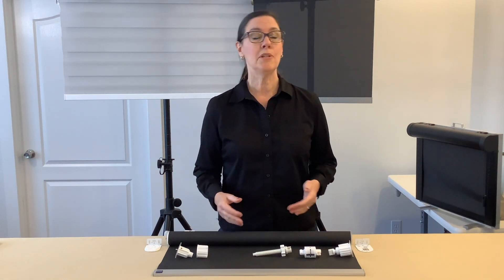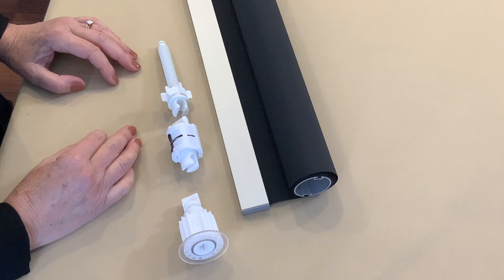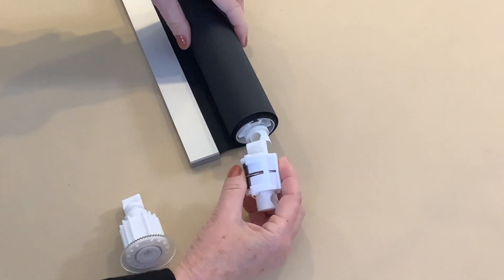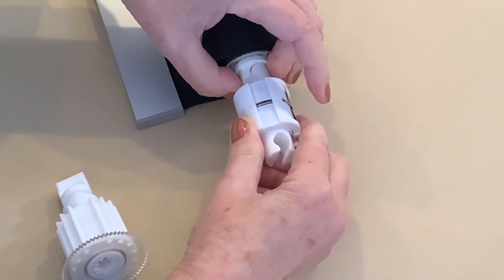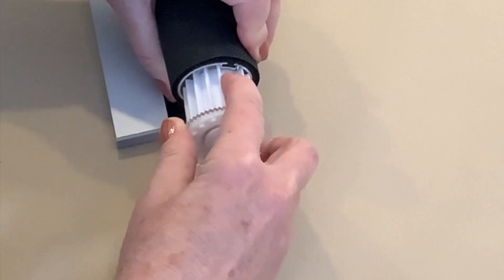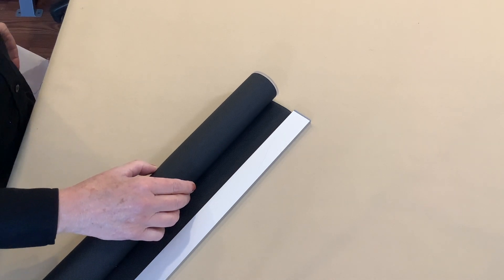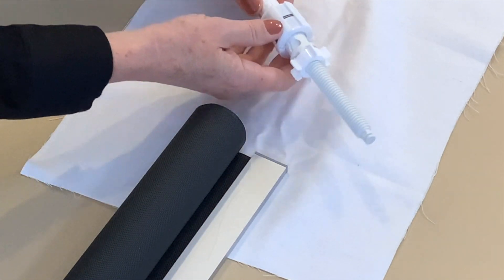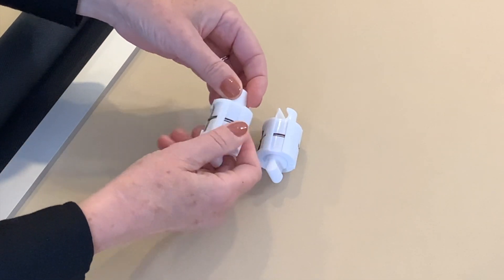Vako 50/20 Spring Balance System Assembly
Learn how to assemble the Vako 50/20 spring balance system for roller blinds.